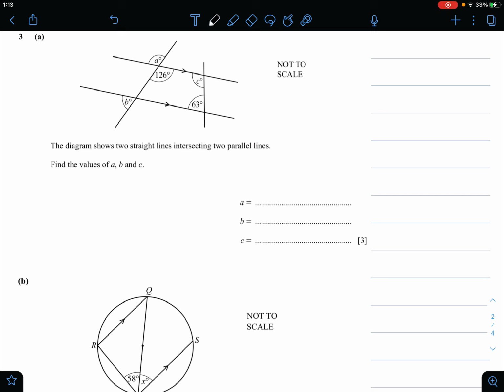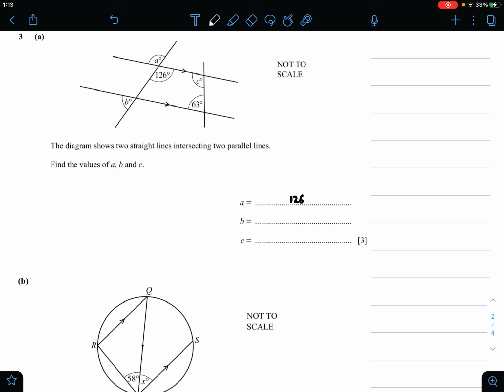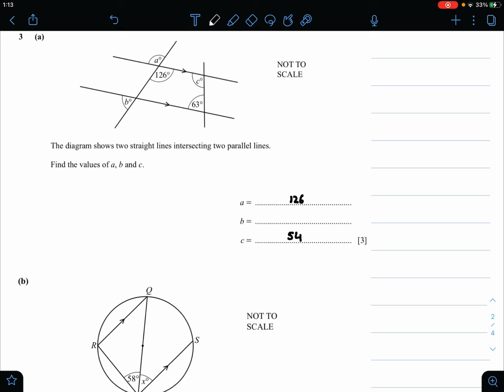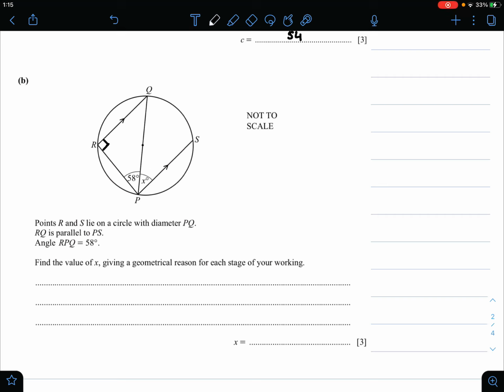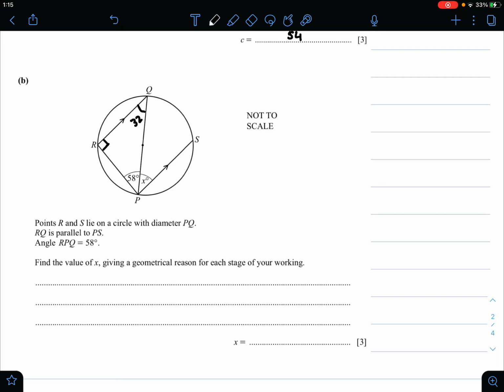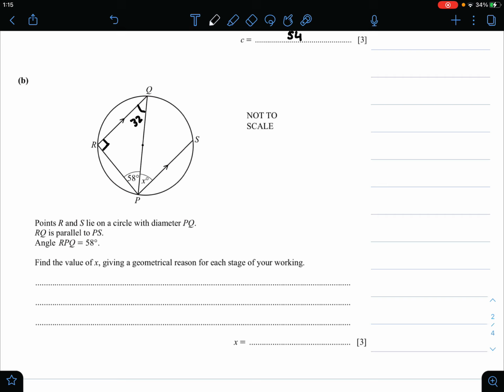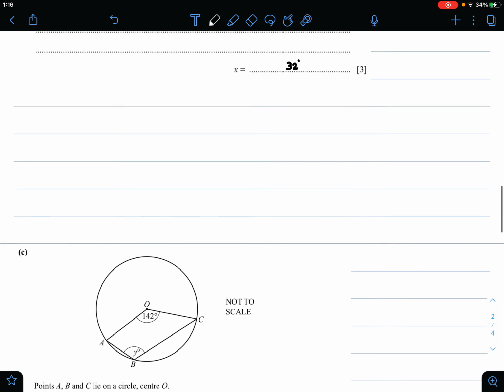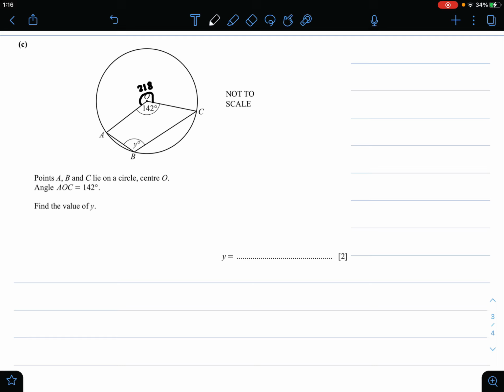`IGCSE Extended Math